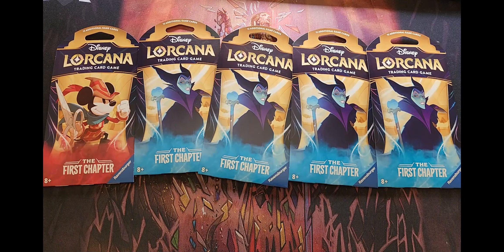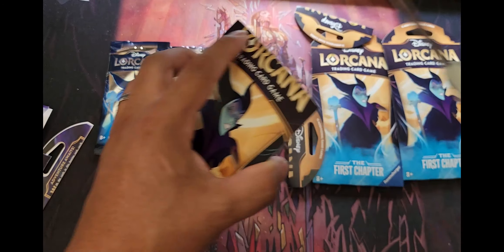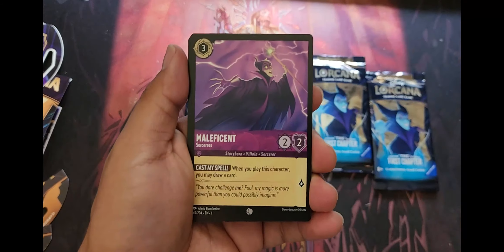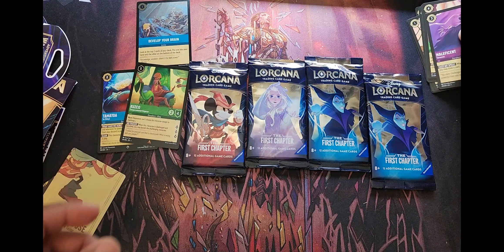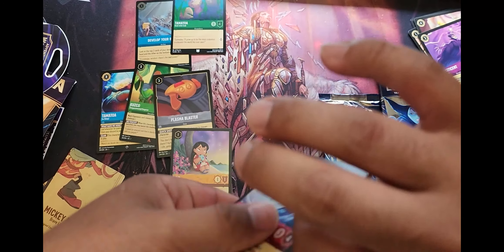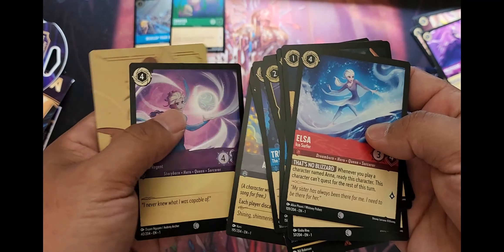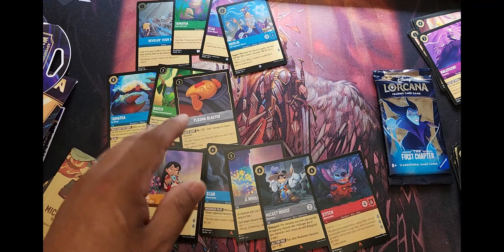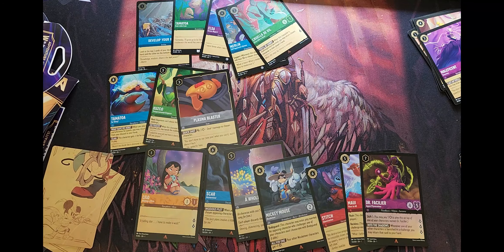🎉 Opening 5 Lorcana Booster Packs - Ravensburger's Newest Trading Card Game! 🎁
Step into a world of enchantment as we dive into the captivating universe of Lorcana, Disney's latest trading card game brought to life by Ravensburger! ✨ Join us in this exhilarating booster pack opening where every reveal brings the promise of magic and excitement.

🎴 In each booster pack, you'll uncover an array of surprises:

6 Common Cards: Lay the foundation with these essential cards to enhance your strategy.
3 Uncommon Cards: Discover hidden gems that can give you an edge in the game.
2 Rare, Super Rare, or Legendary Cards: Feel the thrill as you unveil these coveted cards that can turn the tide in your favor!
🌟 Our unboxing adventure is filled with surprises and suspense as we explore the contents of each booster pack, bringing you closer to the heart of the Lorcana experience.

🔮 Whether you're a devoted trading card enthusiast, a Disney aficionado, or simply seeking a dose of wonder, this video promises to delight and engage. Don't miss out on the chance to witness the magic unfold before your eyes!

🔔 Ready to witness the power of the cards and embark on a journey through the realm of Lorcana? Click to watch the full unboxing of 5 booster packs and immerse yourself in the world of Disney magic and strategic gameplay.